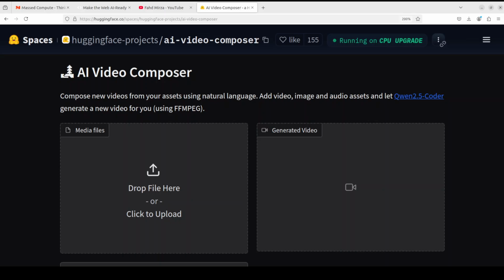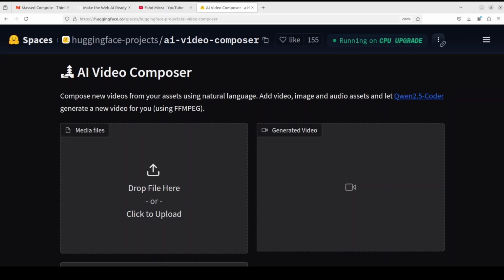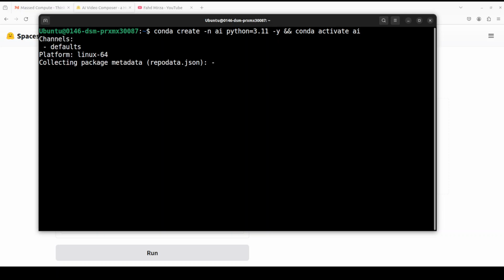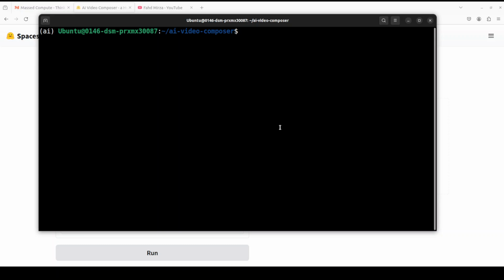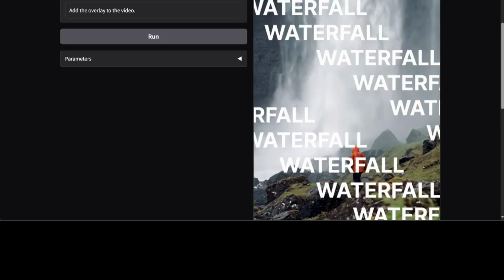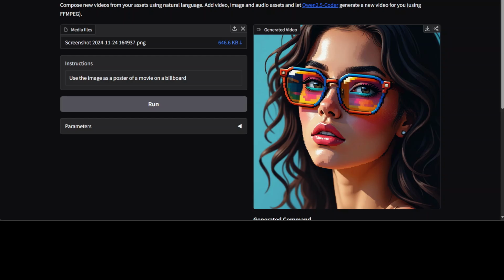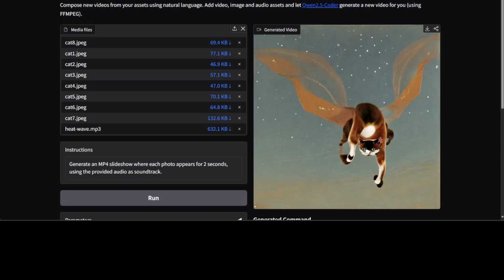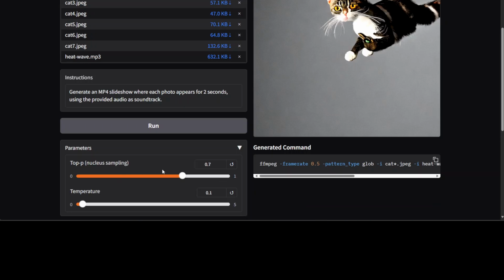AI Video Composer - Compose New Videos from Assets Using Text - Install Locally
This video shows how to install AI Video Composer to drag & drop assets, such as videos, audio, and images, and then use text to generate video.